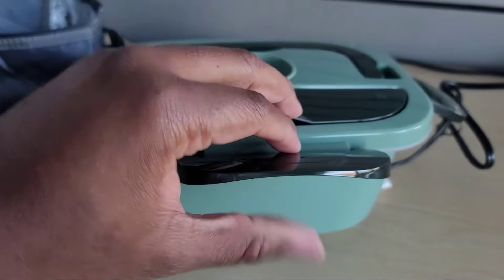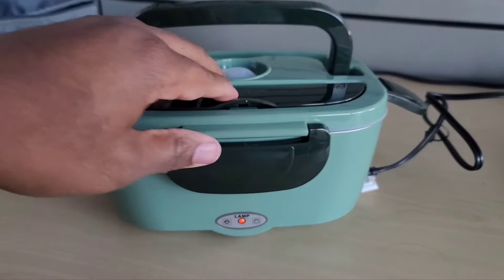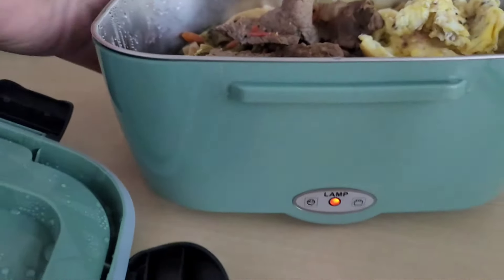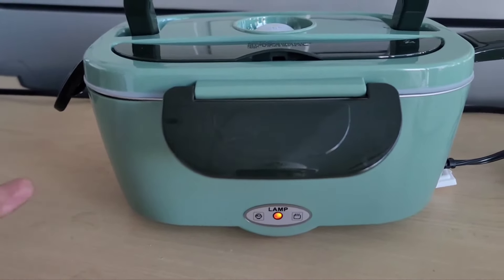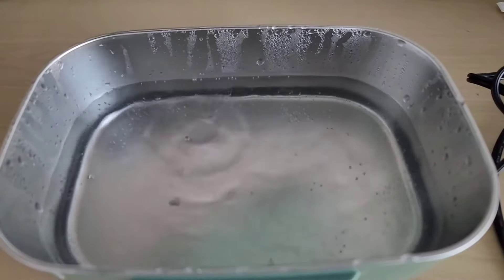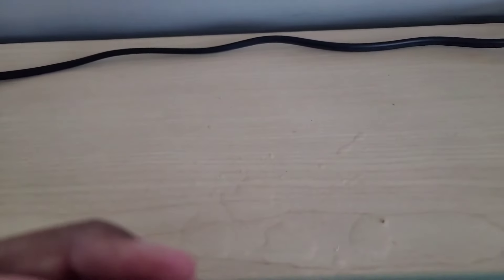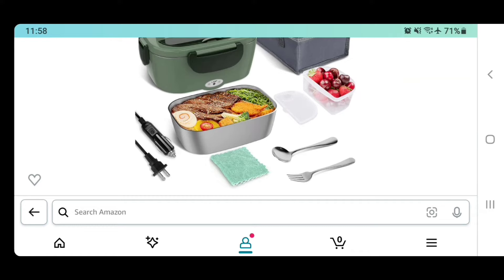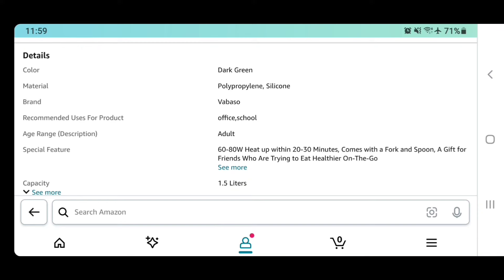Breakfast At Work | Product Review Electric Lunch Box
Wussup Towners. I'm back in the office now and I purchased this item I found on Amazon its a electric lunch box food warmer. Let's try it out